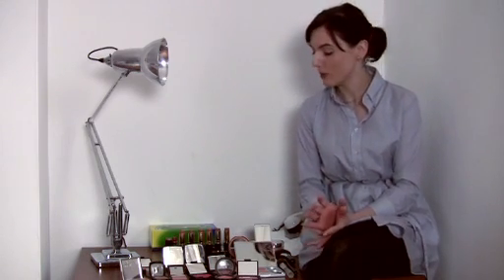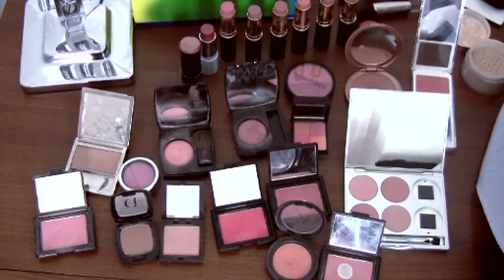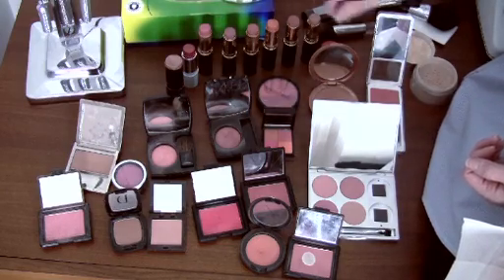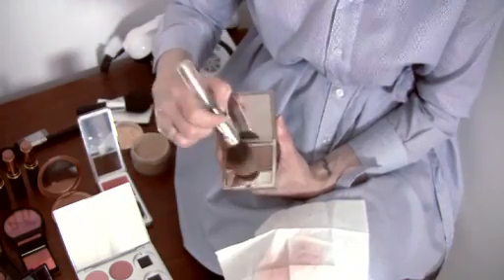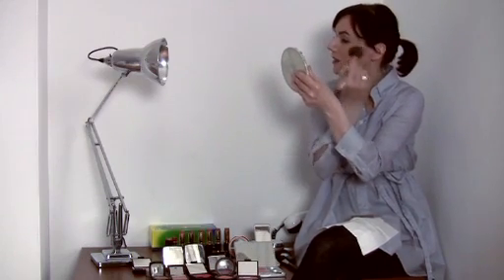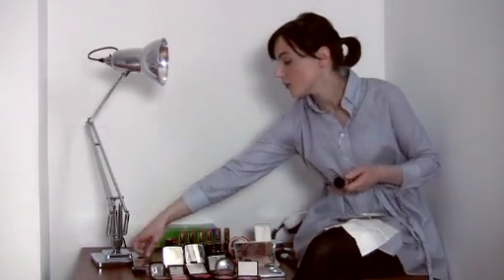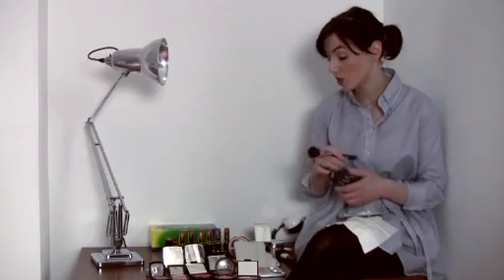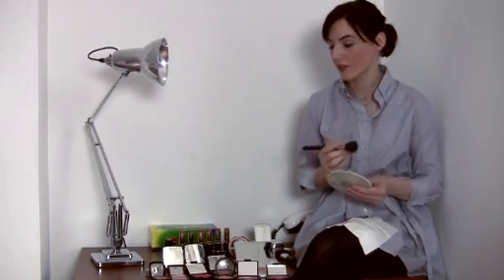Beauty tips: blusher a makeup bag essential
Sali Hughes explains why blusher is her favourite part of her makeup bag, and show you how to get a 'hotspot' effect